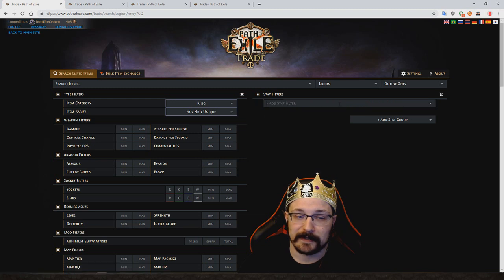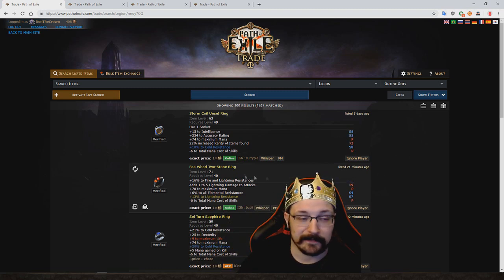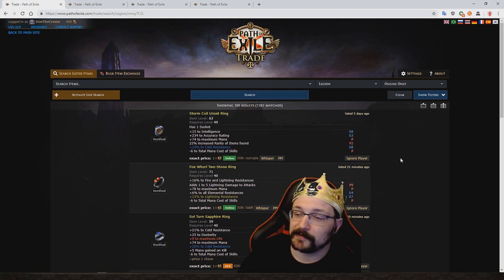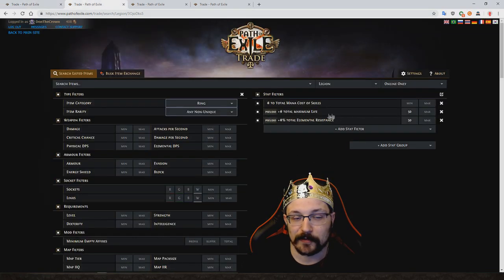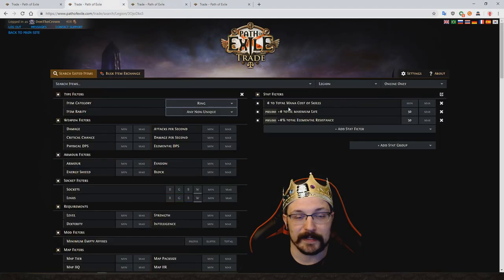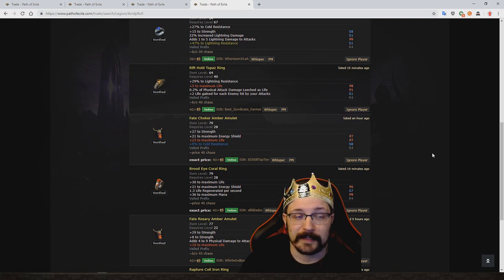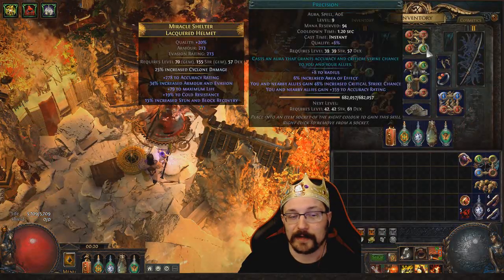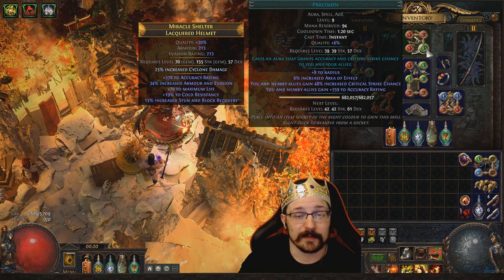Fixing Cyclone's Mana Cost Problem (OUTDATED)